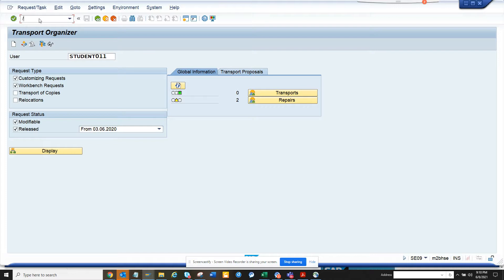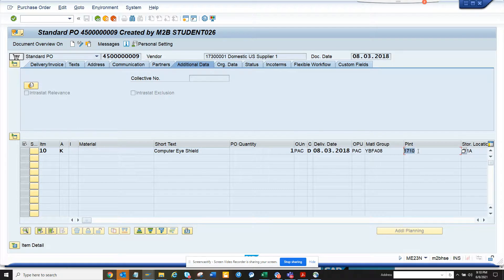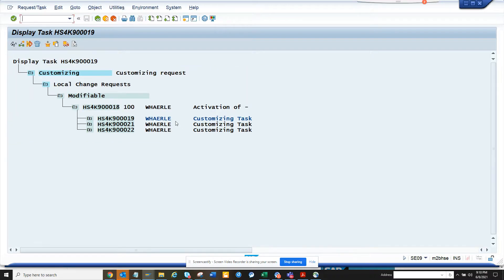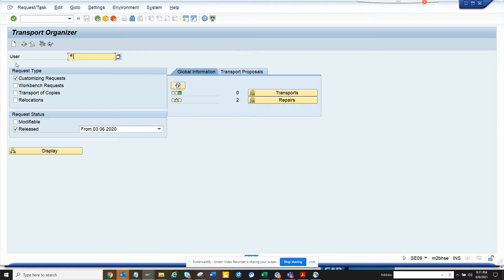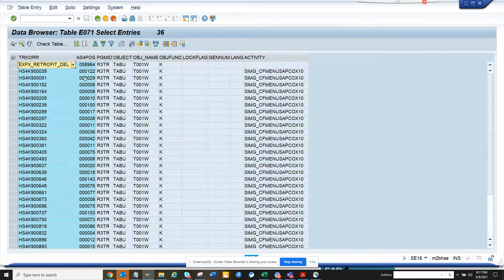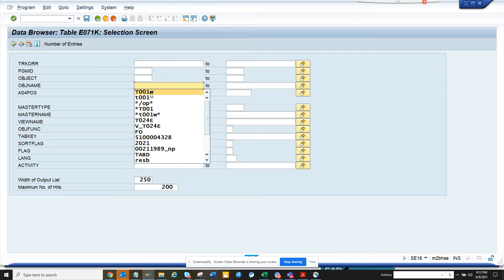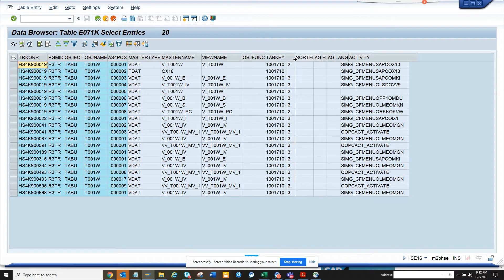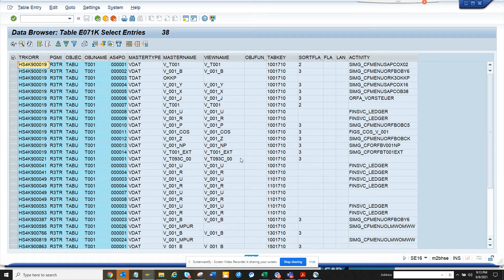SAP FICO: How to Find the exact Transport that is moving a Particular Configuration?